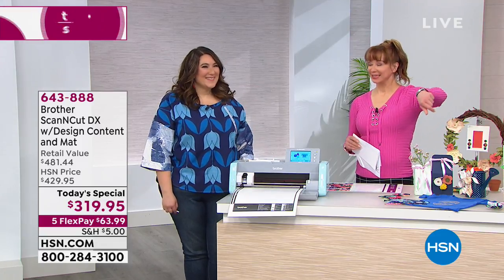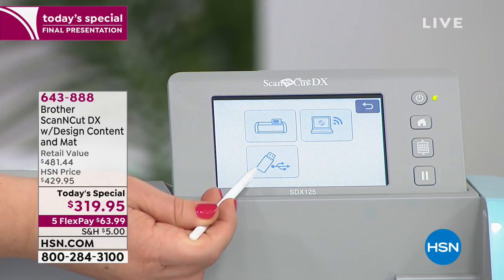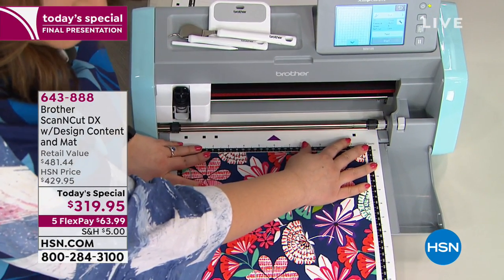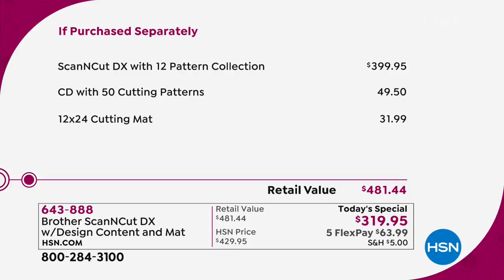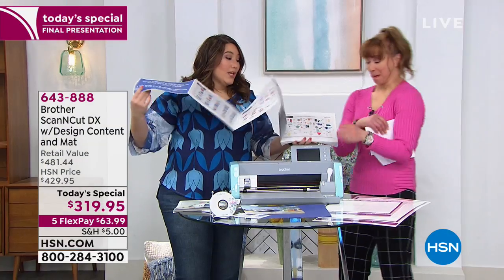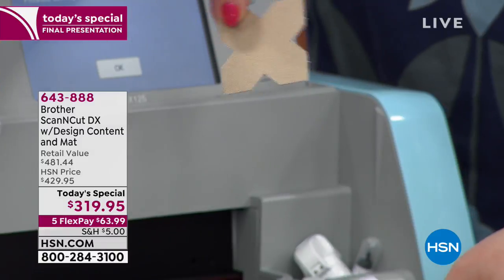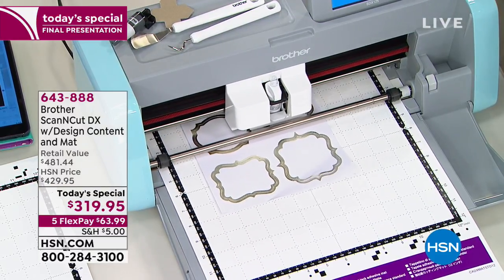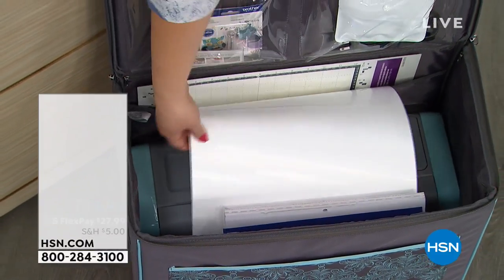Brother ScanNCut DX Electronic Cutting Machine w/Design ...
Brother ScanNCut DX Electronic Cutting Machine w/Design Content   Mat

This whisperquiet machine is everything you need for home and hobby cutting perfection. Create like a pro with the builtin scanner and digital designs. From autodetection of material thickness for precise cuts to easy editing on the touchscreen display, youre free to fire up your imagination and go!

    ScanNCut DX electronic cutting machine
    Auto blade and holder
    Spatula
    12" x 12" Standard tack adhesive mat
    Colored pen  Black
    Pen holder
    Touch pen
    Accessory bag
    Sheet of cardstock
    Power cord

Value Added Package

    12 Pattern collection of .svg cutting files  300 design patterns in .fcm format (digital download)
    50 Design CD collection
    12" x 24" Standard tack adhesive mat

Use free CanvasWorkspace to easily convert .svg files to .fcm format, or to import .jpg, .gif and .png files or images.
    New accessories for ScanNCut DX available and sold separately Roll Feeder and Fabric Auto Blade.
    Accessories for line emboss and rhinestone templates available and sold separately.
    Wireless access point is required for Mac and iOS (except Windows). Internet connection required to use wireless feature.